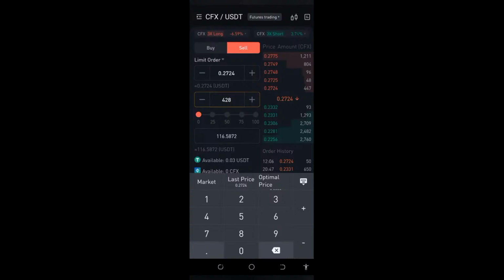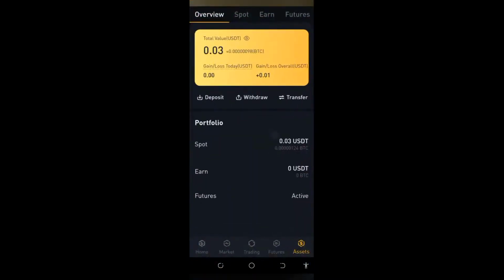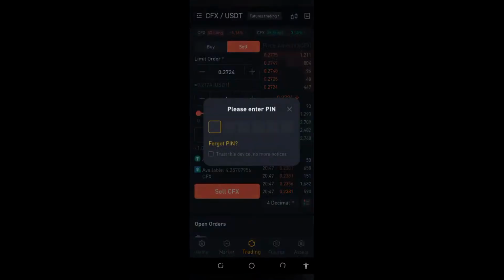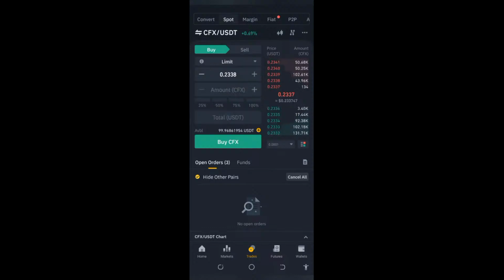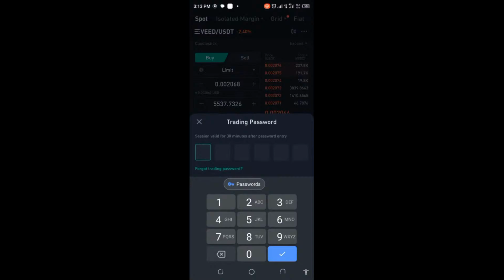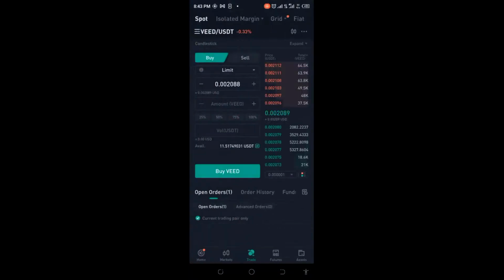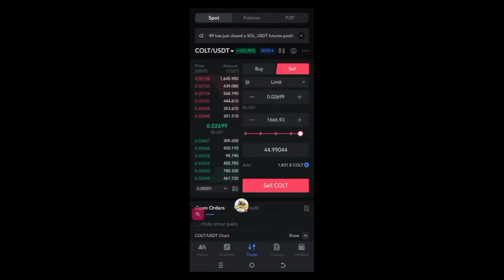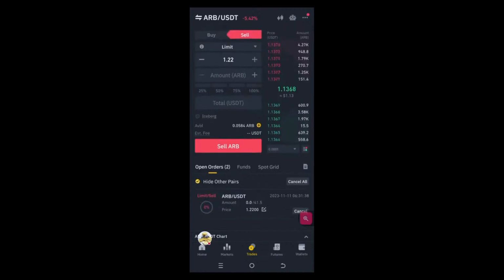😍 Best Income Strategies in Inter Exchange, Triangular and Spot Trading Arbitrage💰